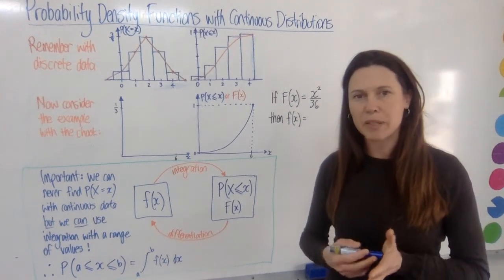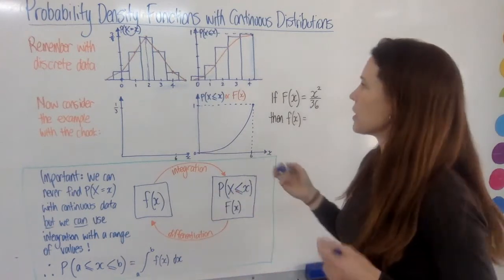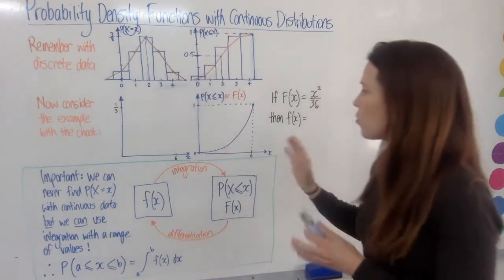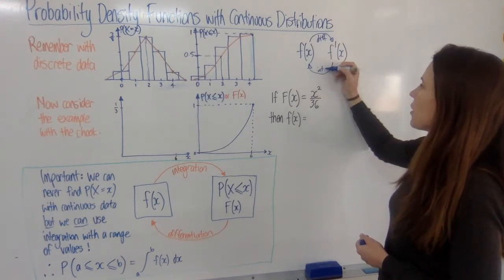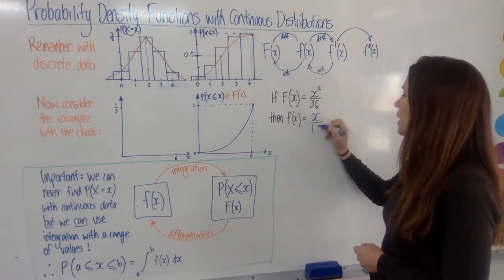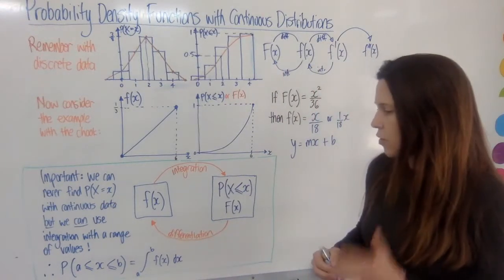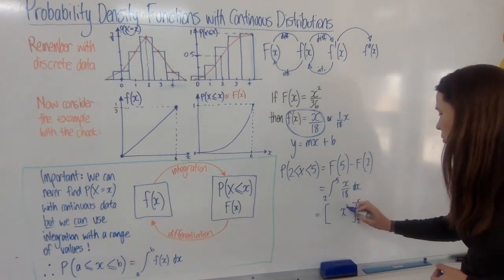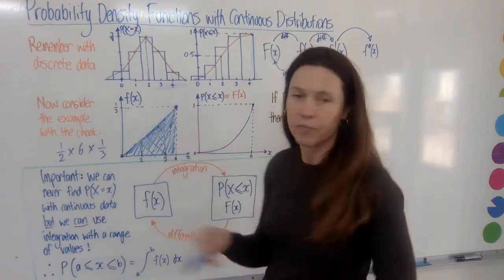Finding the PDF by Differentiating the CDF